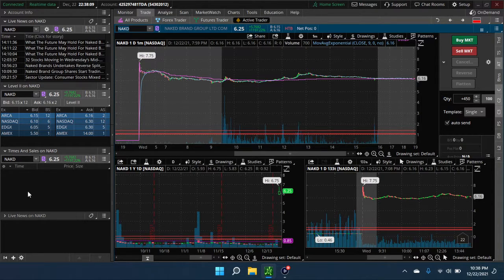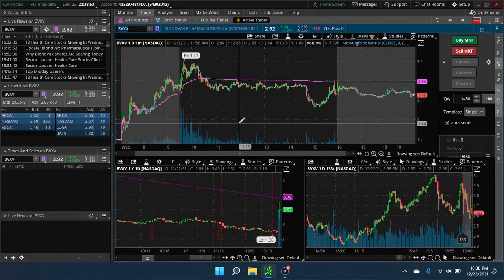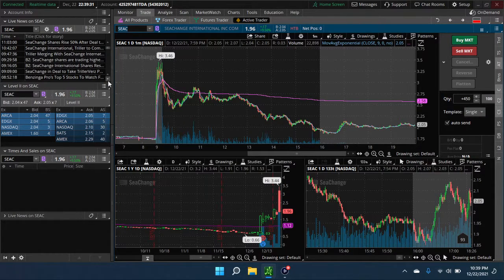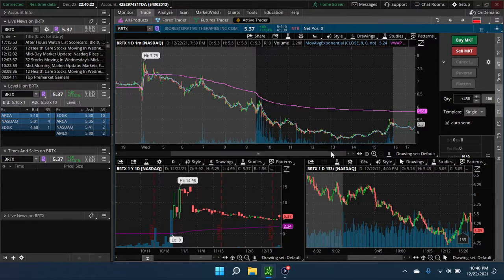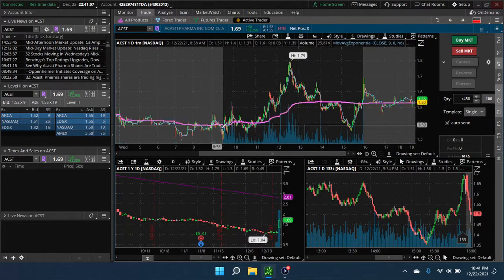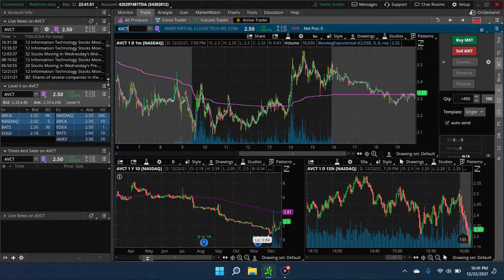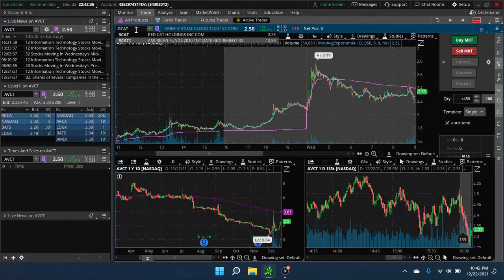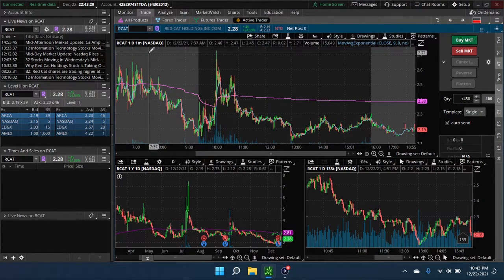12-22-2021 NAKD BVXV SEAC BRTX ACST AVCT RCAT Day Trade Stock News Recap ( Gap Scanner ) MOMO Ticker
Watch List for Symbol (s): Naked Brand Group Ltd , Biondvax Pharmaceuticals Ltd , SeaChange International Inc , Sea Change , BioRestorative Therapies Inc , Bio Restorative , Acasti Pharma Inc , American Virtual Cloud Technologies Inc , and Red Cat Holdings Inc

FREE SHARES! Find out how to get FREE SHARES in Aalavon Investments by visiting us

Learn to Day Trade for Free!